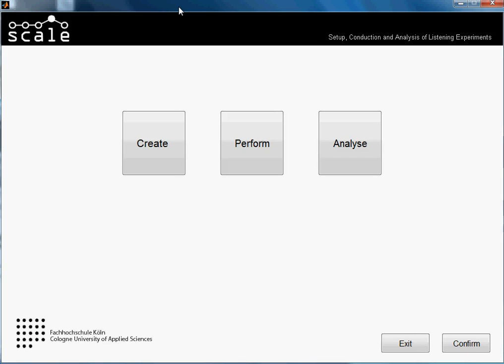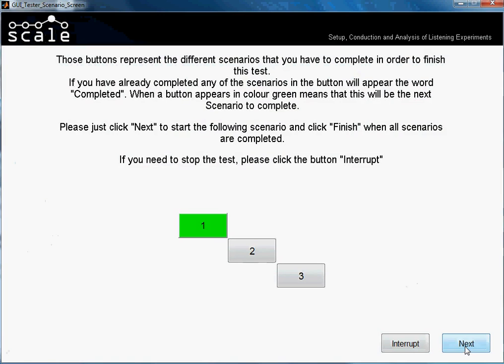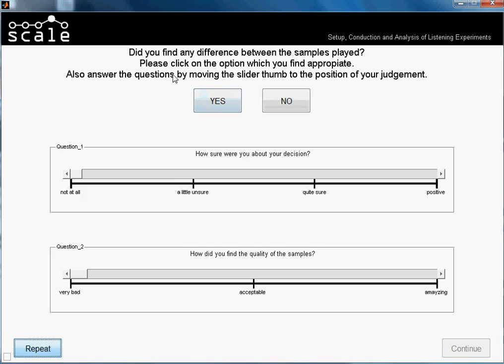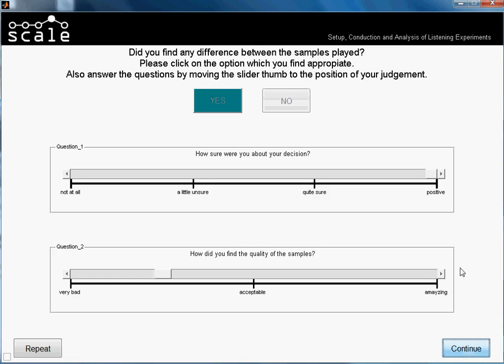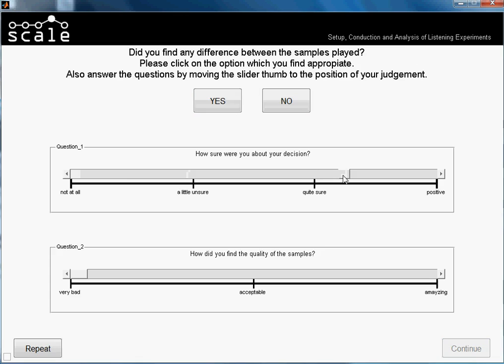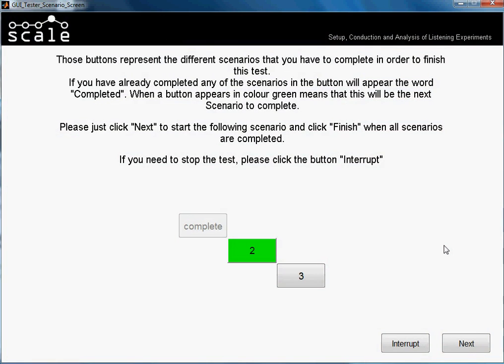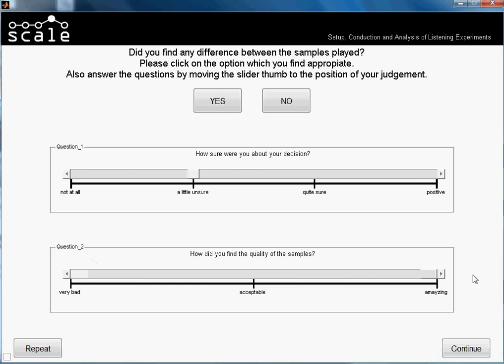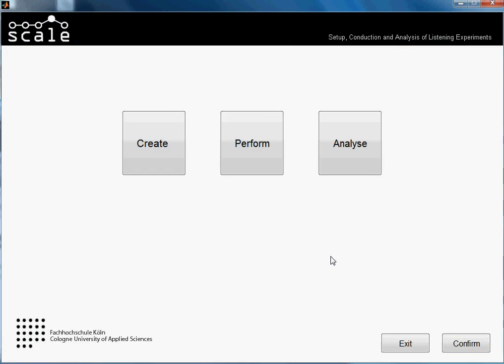Scale tutorial "Performing a Yes/No plus Rating Questions Test"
In this tutorial the performance of a Yes/No plus Rating Questions test using the software for Listening Experiments Scale is explained.